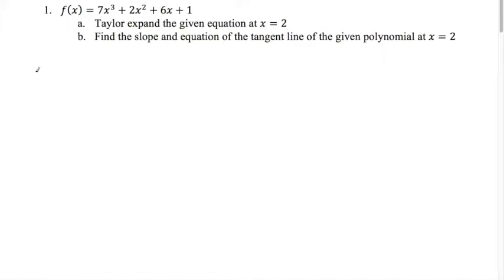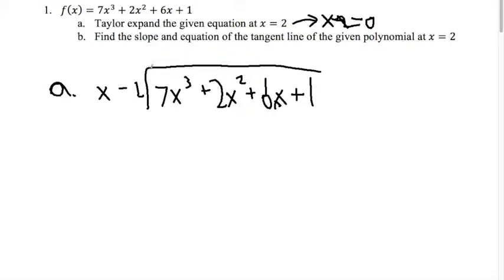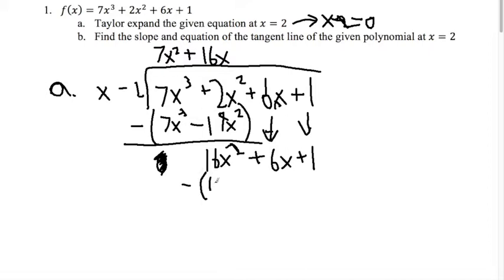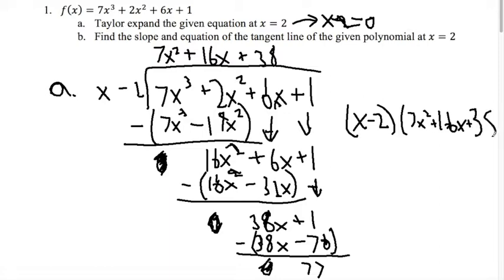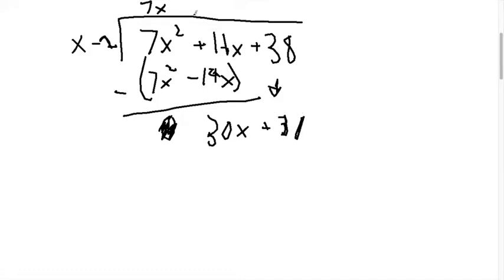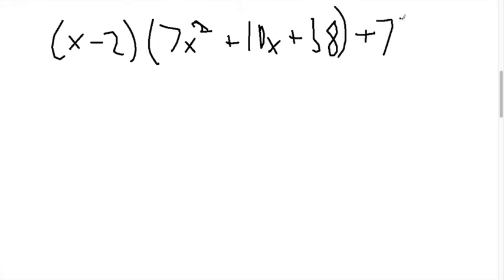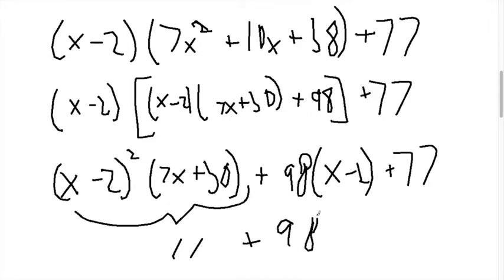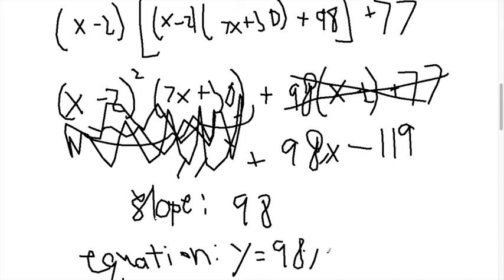Taylor Expansion and Tangent Lines Example 1